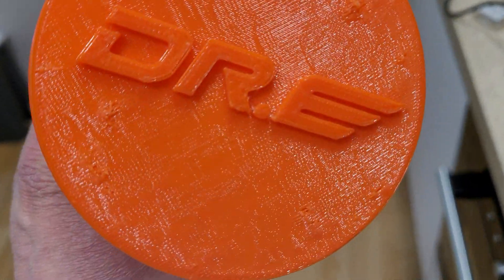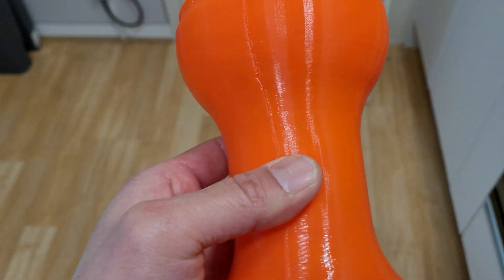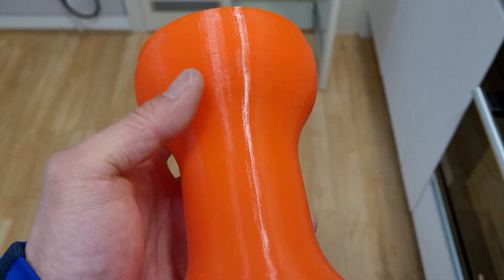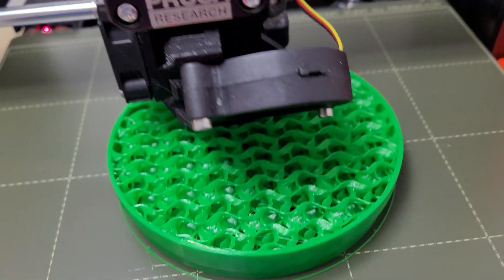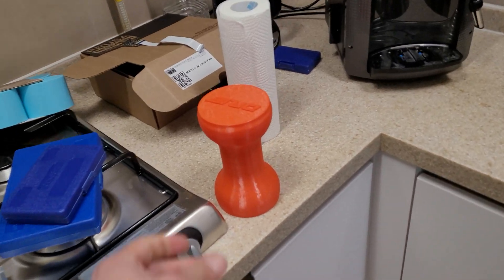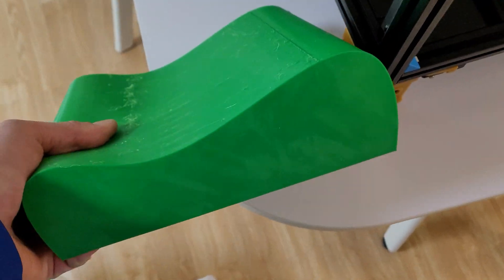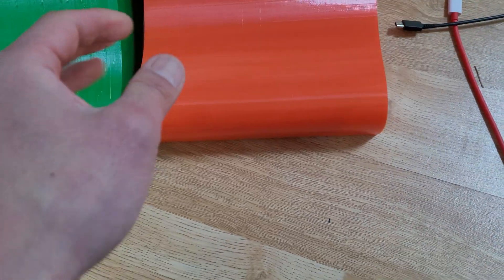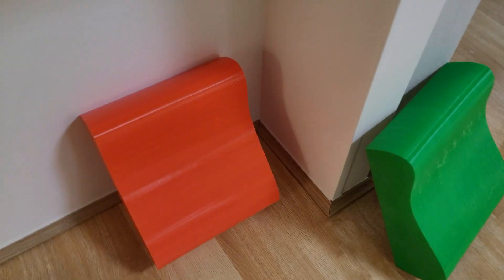Gyroid vs Honeycomb Pattern Which is STRONGER for 3D printing?